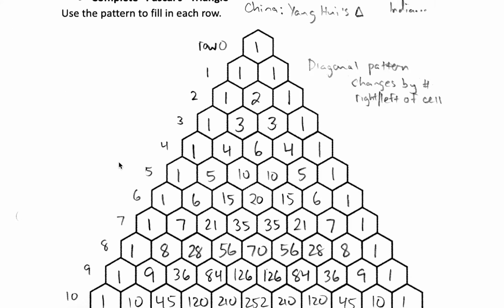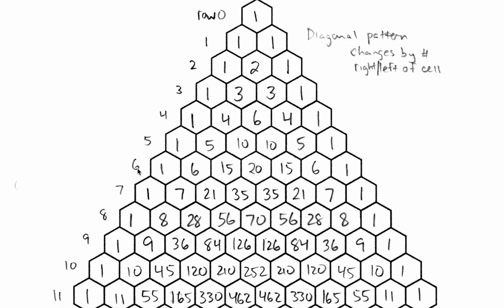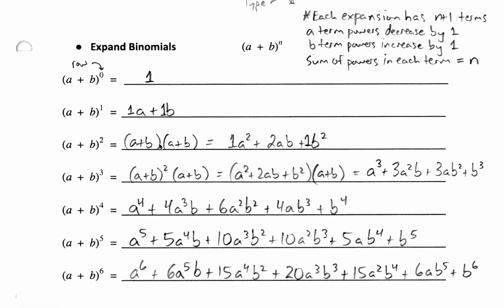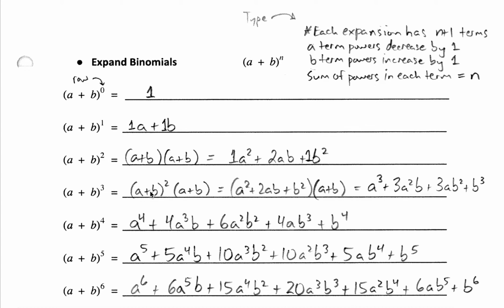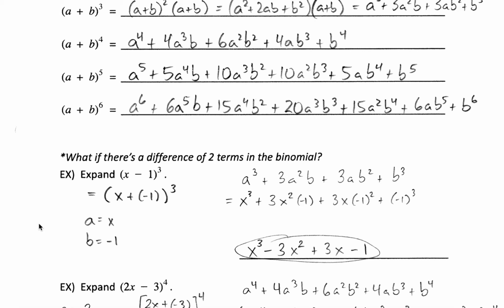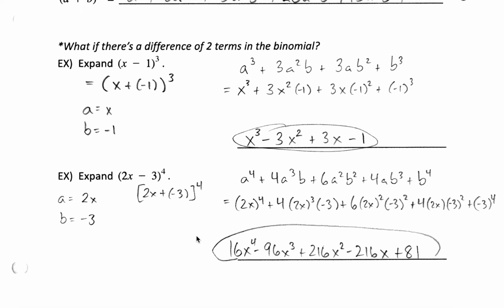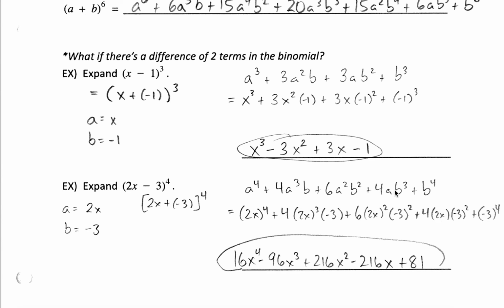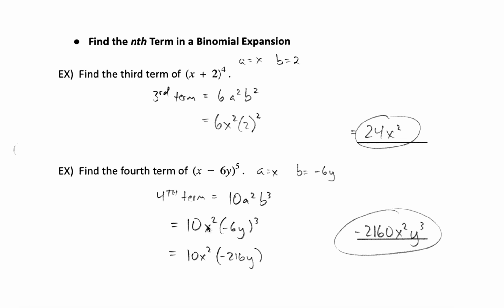Binomial Theorem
Describe Pascal's Triangle and use it and the binomial theorem to help expand binomials.